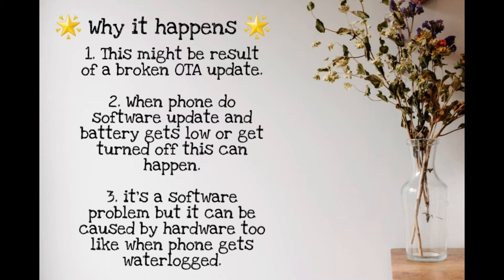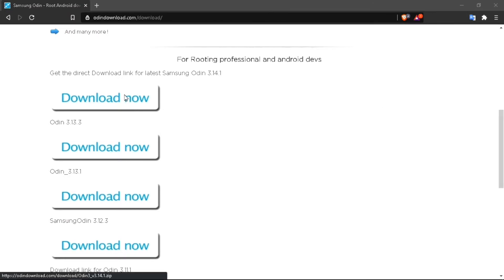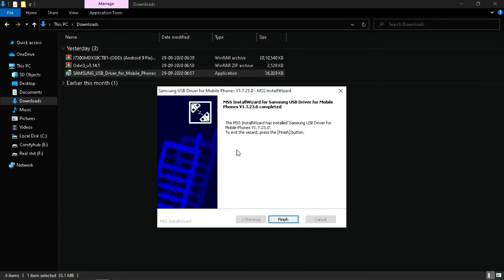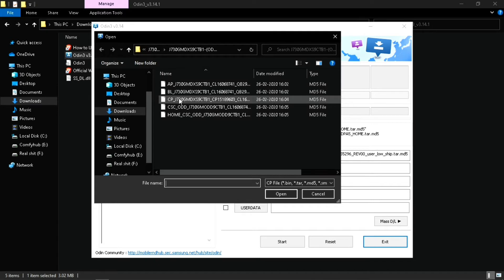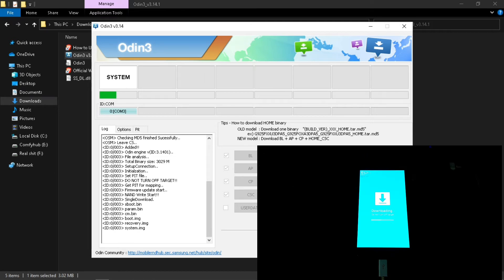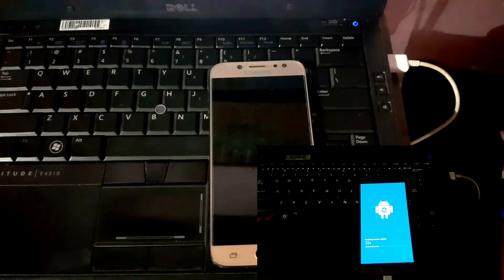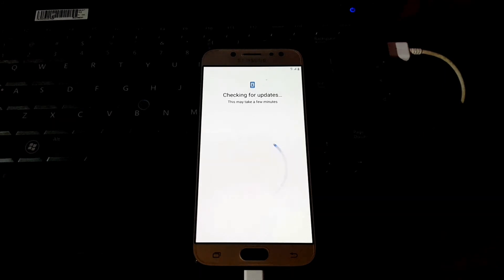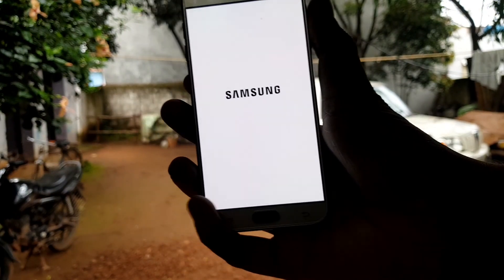Fix software error on Galaxy J7 Pro (J730GM) Complete guide.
🌵 Hello world 🌵

❗In this video you will learn the way to fix your samsung j7 pro
from bootloop or the software error message like 'an error has occured' ❗

🌟 Files 🌟

🔺My Equipments🔺

 📱Phones

• S10 plus [ Recording Video & Audio ]
• S8[ Recording Video & Audio ]

  🖥️ PC
• Dell 580s
Intel Core i3-550 at 3.20GHz
Memory: 8GB DDR3 SDRAM, 1333mhz
SSD: 120 GB
Hard drive: 320GB
Video card: Intel GMA HD
Additional Video Card: Nvidia Geforce GT710 GDDR5 2GB
Power supply: 250W

  👨‍💻 Laptop
• Lattiude E4310 /i5 2.4ghz + 4GB RAM
• Lattiude E6410 /i5 2.4ghz + 4GB RAM

🕹️ Consoles
• PlayStation 1 Slim
• PlayStation 3 (CECH-2008B)